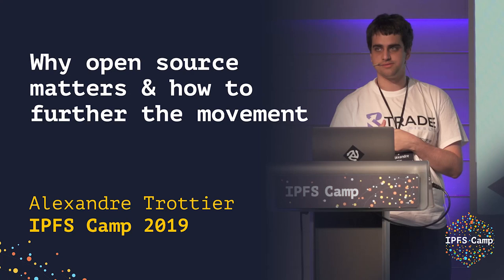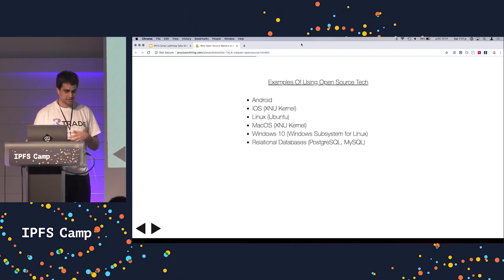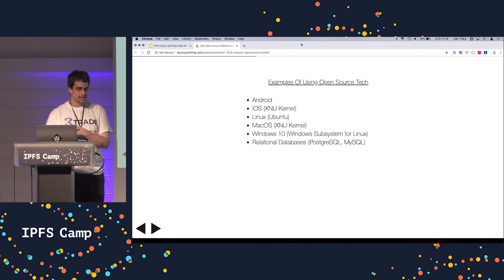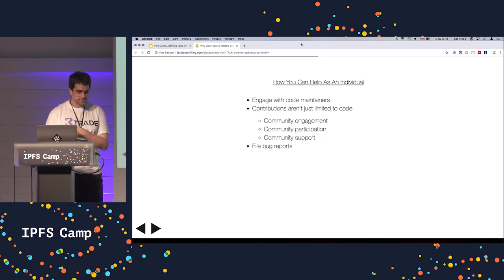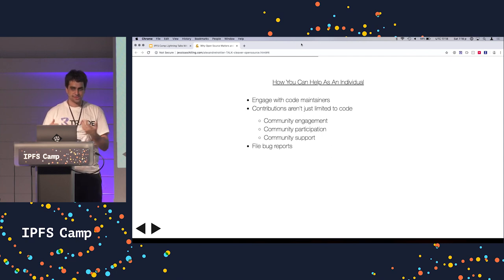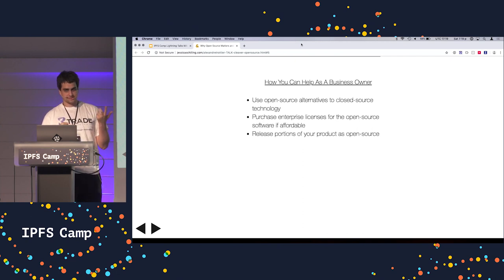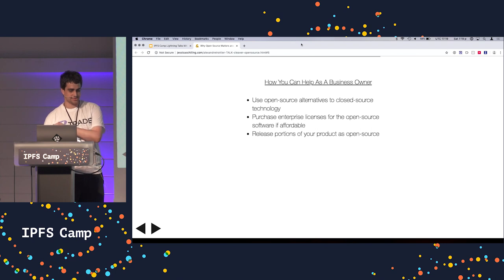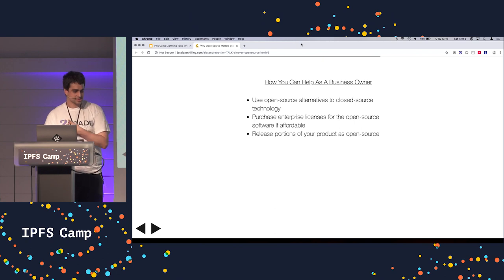Why open source matters and how to further the movement - Alexandre Trottier